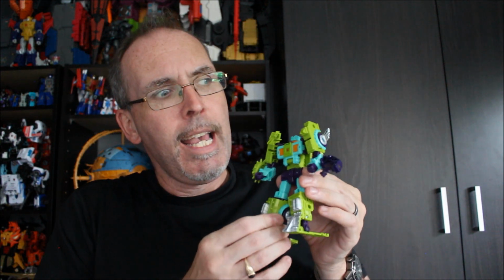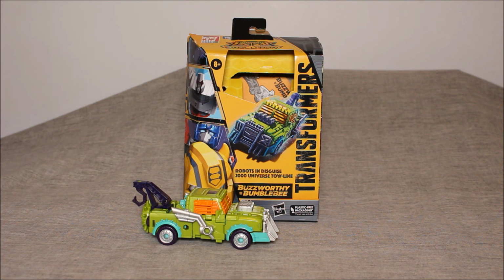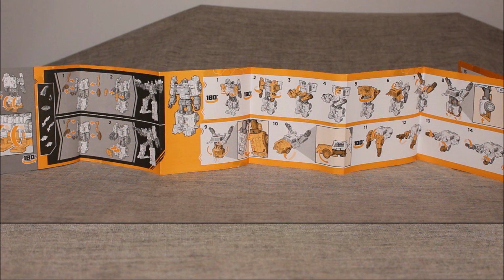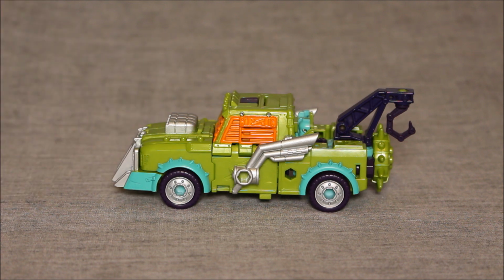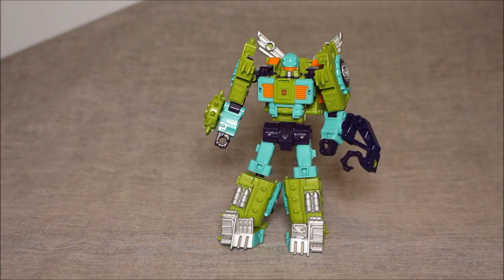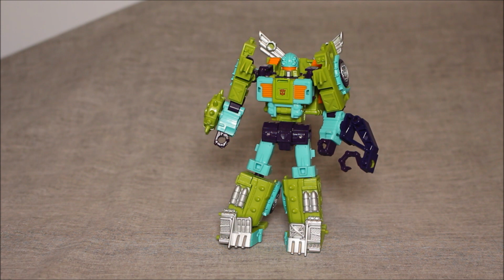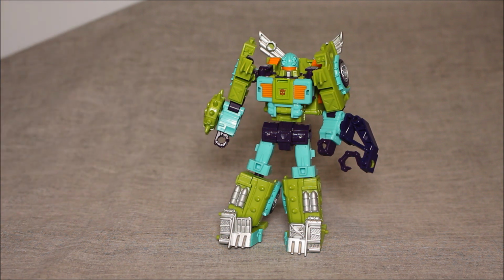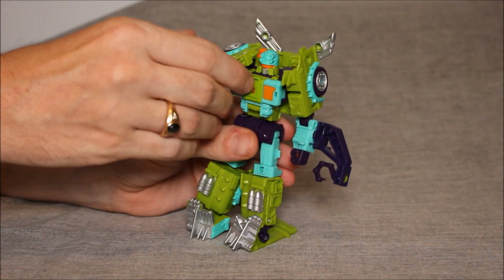Transformers Buzzworthy Bumblebee Legacy Evolution RiD 2000 Towline - GotBot True Review NUMBER 1115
This time we look at the the Transformers Buzzworthy Bumblebee Legacy Evolution Tow-Line. A light foray into the world of Robots in Disguise 2000/2001. The Autobot tow truck is certainly stylized, using the Scraphook mold with a new head sculpt. He feels generally solid in-hand.

Produced By:
Joel CZ

Micheal Desrosiers
PAUL IN HIS PRIME
Warren Lafnear
BS PRIME